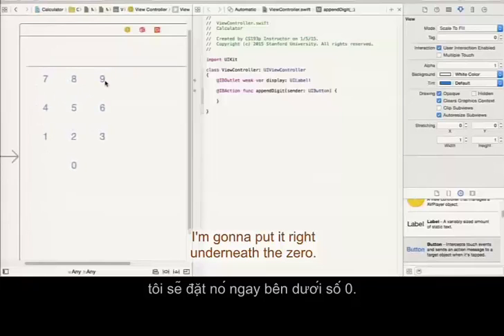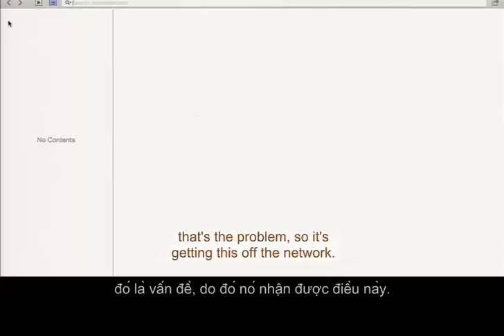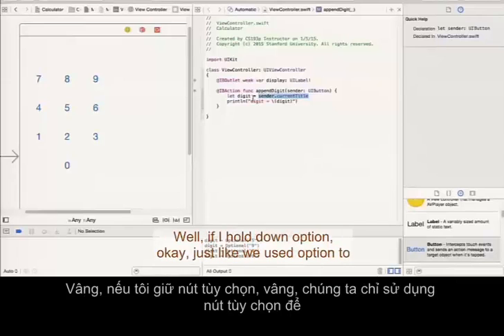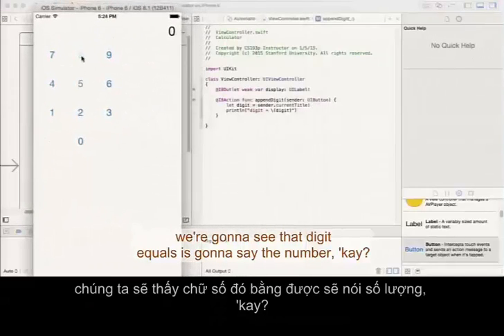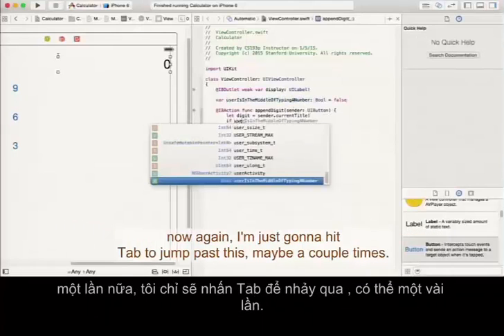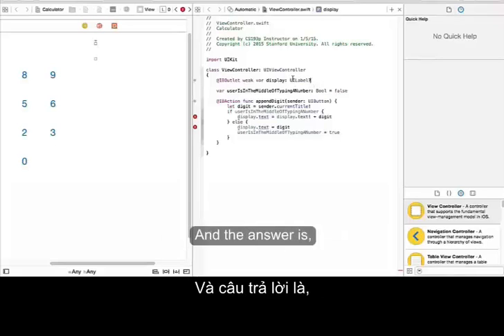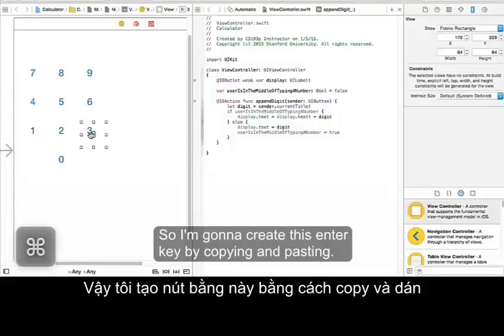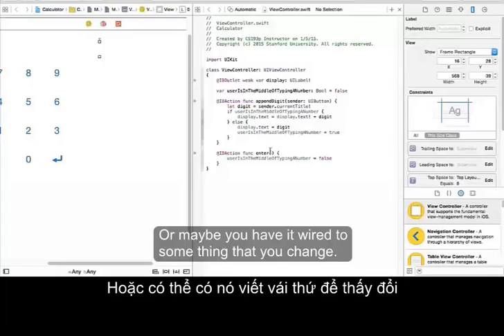Nhom 9 Tuan 3 SubEN VI